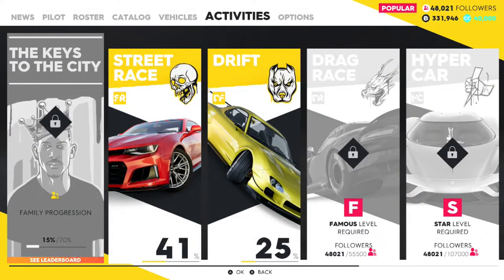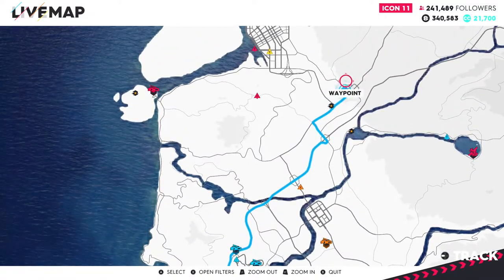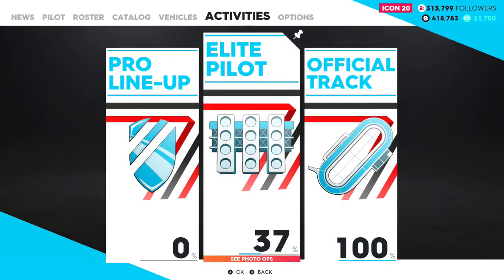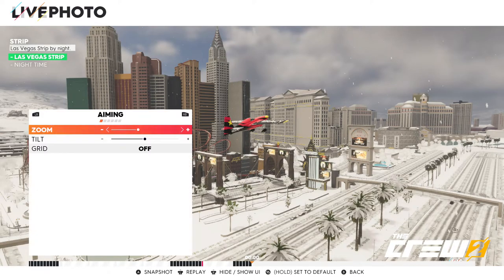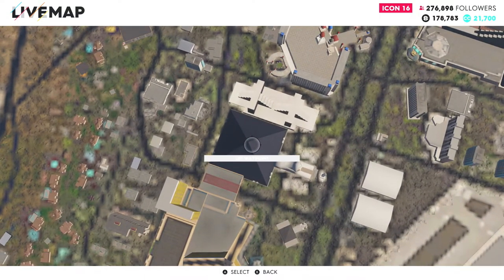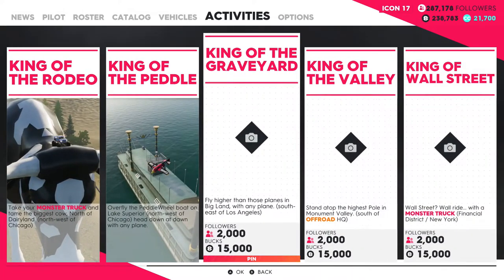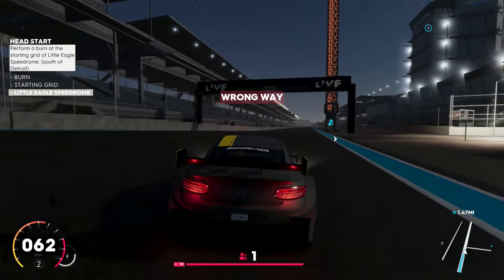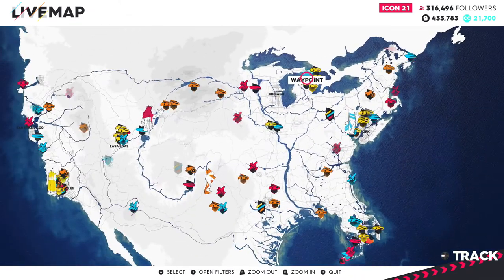The Crew 2 | 40 Photo Op Locations | Pics Or It Didn't Happen Achievement / Trophy Guide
The Crew 2 | Pics Or It Didn't Happen Achievement / Trophy Guide | Jump between 10 different trees without touching the ground. [50G / Silver]

There are 92 photo ops in The Crew 2. They are separated into albums , based on the racing discipline. Some require you to play with others and some require you to be at a certain location or to do a certain thing with a specific vehicle/type of vehicle. Only 40 need to be completed for the achievement / trophy.

All The Crew 2 Achievements / Trophies:

You're THE Driver, baby
Win all trophies.

Welcome to MotorNation!
This time we'll be generous! You have completed the 1st Episode of the Live Xtrem Series.

Ruler of the Streets
Beat Tio Marquez, The Street Racing king, in the Rival Event.

Master of the Line
Beat Clarence Bishop the Third, the Pro Racing heir, in the Rival Event.

Creative Thinker
Beat Sofia, the Freestyle queen, in the Rival Event.

Double Down
Beat Tucker Morgan, the Offroad champ, in the Rival Event.

Complete The Grand Finale.

Pics or it didn’t happen
Complete 40 Photo Ops.

Complete the New York Hypercar event.

First Autograph
Earn enough followers to reach Popular level.

Press Conference
Earn enough followers to reach Famous level.

Rising Star
Earn enough followers to reach Star level.

The Man, The Myth, The Legend
Earn enough followers to reach Icon level.

Are you a God? (Say yes)
Earn enough followers to reach Icon 50 level.

Paint Don't Hurt
Change the color of one vehicle in your home.

The Collector
Own 30 different vehicles.

Complete one Event in each discipline (Main Game).

Virtuoso
Complete each skill type in each family (Main Game).

I Must Break You
Beat a friend's highlight (best score of a friend).

Hard way to Hell
Complete an event on hard difficulty.

Social Butterfly
Complete an event while in a crew.

Easy Rider
Earn 500 Followers in one Freestyle sequence (Freedrive).

Reality Check
You’ve spent 24 whole hours in our virtual world. We thought you should know.

Leap of Faith, No Straw
Do a 100 meter jump on a bike.

Drift Like a Tester
Score 100.000 PTS or more in any drift event.

Act Like a Game Designer
Redo the same event at least 3 times in a row.

Act Like an Art Director
Take a picture outside of any Photo Quest just for fun, because it looks good.

The End is Nigh
Go to the far edge of the world.

Ride the Jewels
Drive more than 2 km in a row with the most expensive car (Main Game).

Max Out Fury Load
Reach Max Level for one of your vehicles (Main Game).

BFF
Drive 50 km in a row in a crew.

Act like a Narrative Designer
Unlock all the pieces and watch a full narrative reward.

Ghost Bustin' 2
Beat a rival or a friend’s ghost.

Binge Watching
Complete the full season of the Live Xtrem Series.

Epic Win
Upgrade your vehicle with epic parts only.